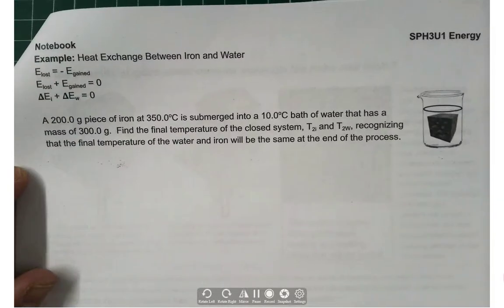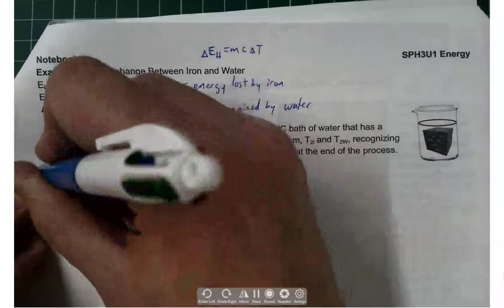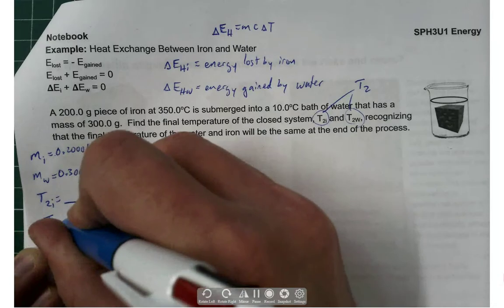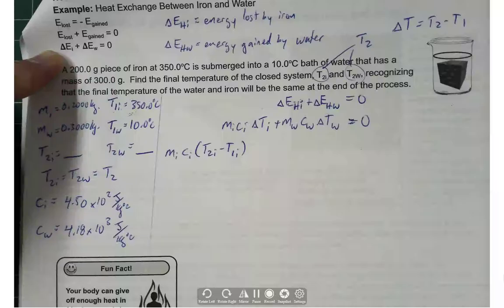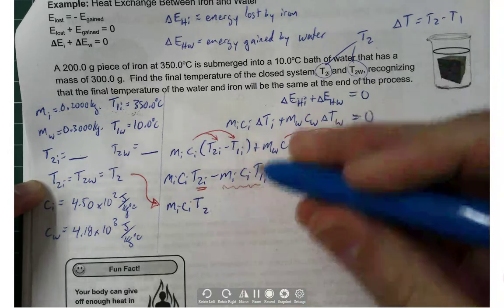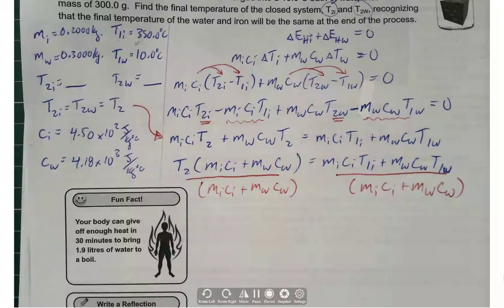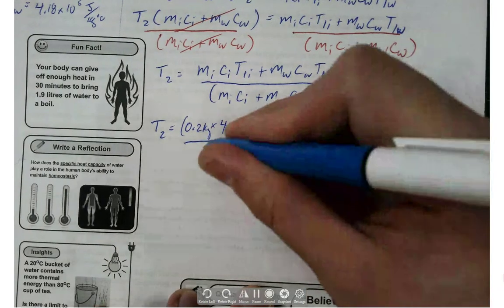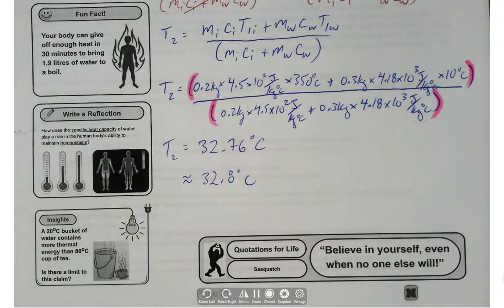SPH3U1 U3.T6 Mixture Heat Exchange Calculations for Temperature Equilibrium - Video 4